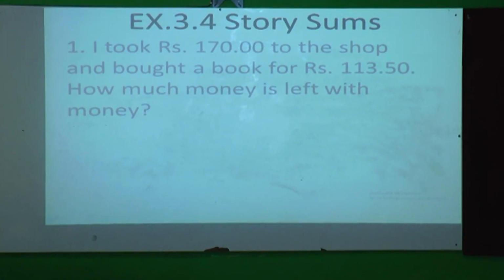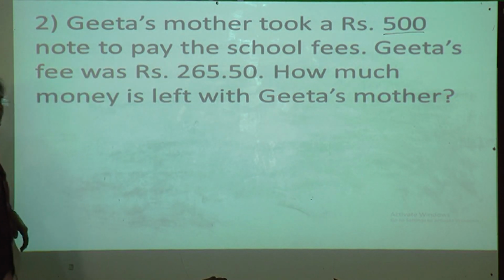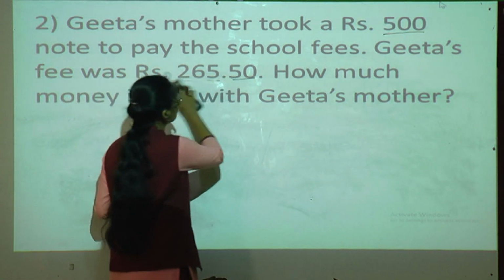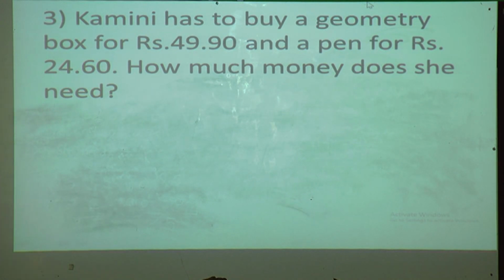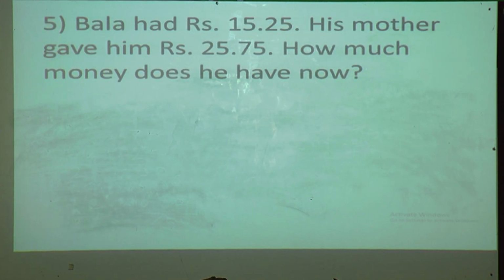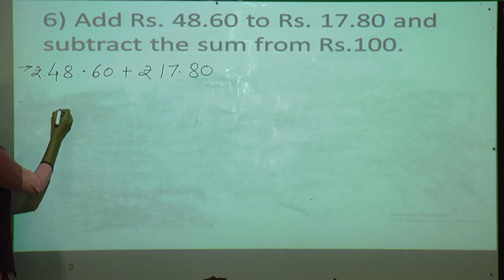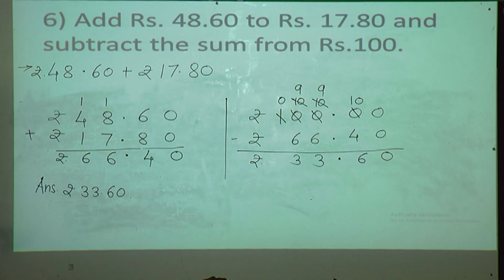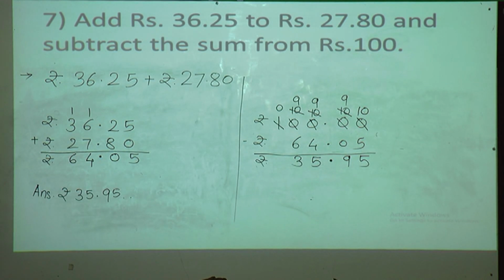207 Std III Maths L No 03 Episode 69